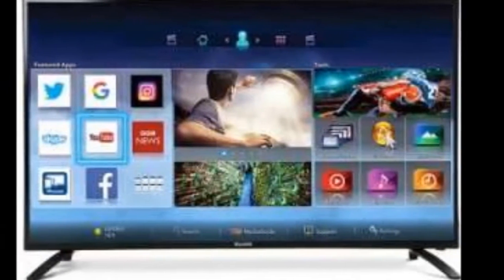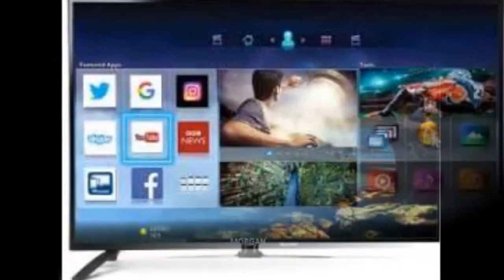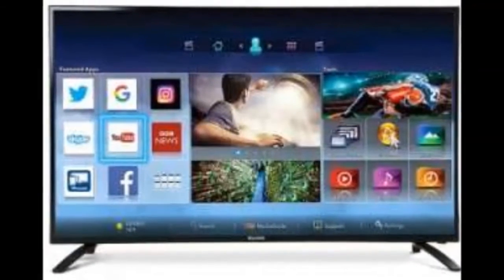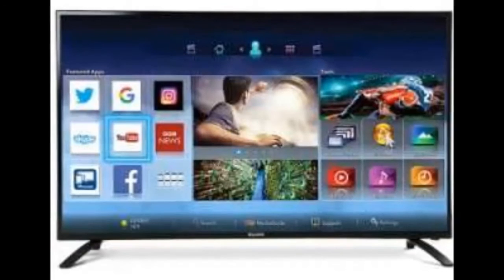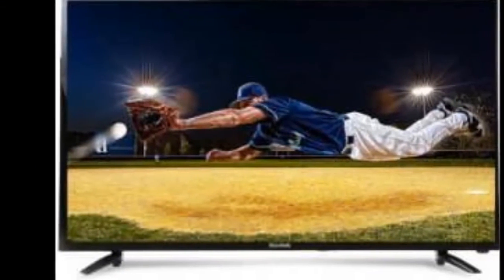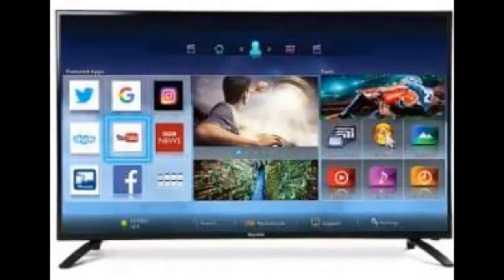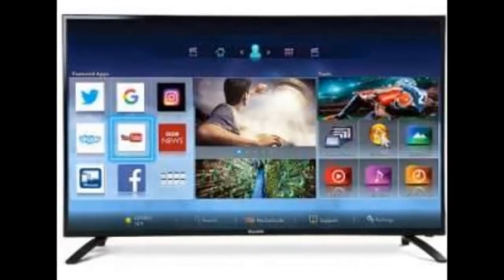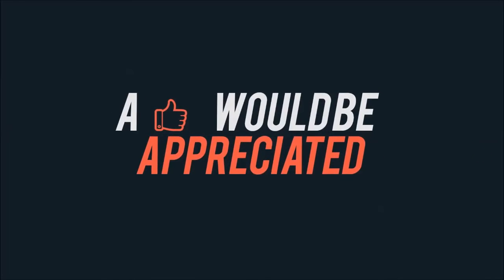KODAK 40FHDXSMART 40 INCH LED FULL HD TV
when you hear of Kodak, the first thing that comes to your mind is its impeccable repertoire of cameras and lenses. For filmmakers, the name was often associated with film prints in the past. But what happens when a company of its stature decides to shift focus to a different category - in this case an LED TV? Not only does it take on established and leading brands (read Samsung, Sony, Panasonic etc.) but with an excellent range of cameras on offer, a user would obviously be looking out for an amazing picture quality.
That said with respect to the context, in comes the Kodak 40FHDXSMART High Definition LED TV. Priced competitively at Rs 26,990 this 102 cm (40-inch) packs a powerful punch and can easily shake up the segment. Want to know more about the 'punch'? Here's the rest of our review.

Available only in Black, the 40FHDXSMART possess a pretty basic design as found in most budget LEDs. The back panel is made of metal while the front display bezel/frame is made of plastic. Available out of the box are two angular supports, which take the 9.7 kilogram weight of the LED. Though it is wall mountable, you would need to purchase a bracket separately to put it up in your house.
The LED has almost all standard connectivity options and ports. To the right edge of the central back panel are two AV ports for video and audio (L/R), and two micro-USB ports. Users also get TV-in, PC Audio-in, L-R Audio-out, COAX (for digital audio) and Ethernet ports here. Since all the ports are at the back, accessing them with a permanent wall mount would prove to be a bit of a challenge. We would suggest using any of the collapsible wall mounts available online or at your nearby electronics store, in case you do not have a table to fit this TV. The right edge of the back panel has a couple of buttons for basic functions such as power on/off, volume up/down and to switch channels.
Apart from these, the front comes with a protective sheet, which has to be physically removed before operating the LED for the first time.

Though the company claims the panel to be full HD (1080P), this TV was able to play only HD (720P content). In some instances, films/simulations played through Youtube did not offer the 1080p mode which categorizes a video as one in full HD. The display features a 300 Nit Samsung panel, a 5,000:1 contrast ratio, and 16:9 aspect ratio. There were no flickering issues and viewing angles were good. The 40FHDXSMART offers a rich gamut of colours whenever we played any video or used the screen in presentation mode. On the power consumption part, the LED draws up to a maximum of 85W.
The LED runs on the Android 4.4 KitKat operating system and has 512MB RAM with 4GB internal memory, which seems a bit less. It comes preloaded with applications such as Netflix, Youtube, and CNN amongst a host of other apps. More apps can be downloaded from Google PlayStore.
The browser interface too is a customised version of Google Chrome. An important thing to note here is that whenever we accessed any portal, the mode in which the website was displayed was the mobile edition. This means that the portals read the interface as a tablet and hence display the less heavy mobile editions, saving internet data.

There are two speakers on either side of the LED, placed right below the edges of 10W each. When we played at a high volume, they did emit a clear sound. However, when played at an extra high note, it did appear to crack and bass out a bit. This makes the LED a decent addition to a household, whose inhabitants are making the shift from a CRTV to an LED thin tube or for those who are moving up from an LCD to an LED.
Apart from these, two other accessories - a standard IR remote and an air mouse come in the box. The latter is a major attraction especially coming in for a TV in this price set. The USB-chargeable air mouse has a QWERTY keypad on one side and the other has a track pad with a toggle button in the centre. Home and Back buttons below the track pad with volume up/down and TV on/off buttons are also available. Above the volume buttons is a notification light that turns green while using it and red when charging. A USB cable is also packed in the box to charge the air mouse via a laptop or a wall charger.

For the price at which Kodak is entering the LED television space, thinking from the point of view of the average user, one cannot ask for better. Apart from a few lags especially while flipping the air mouse to use the keypad or the trackpad, the 40FHDXSMART is quite 'smart'. It definitely has got the required ammo to take on established Indian players, such as Intex, Vu, Micromax, or even multi-nationals like Samsung's mid-range LED TVs.